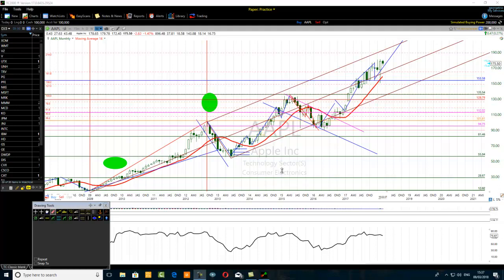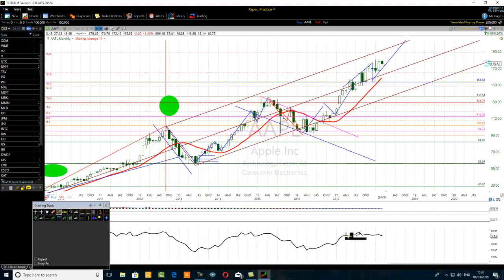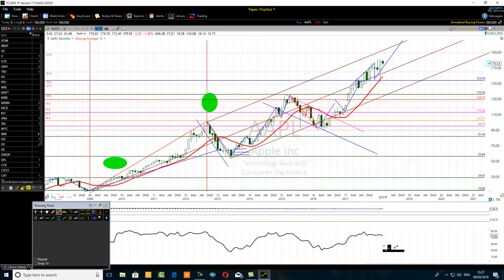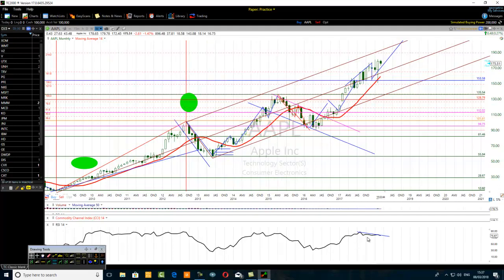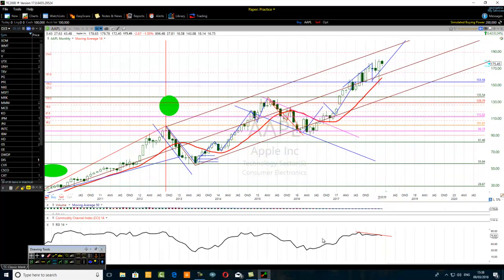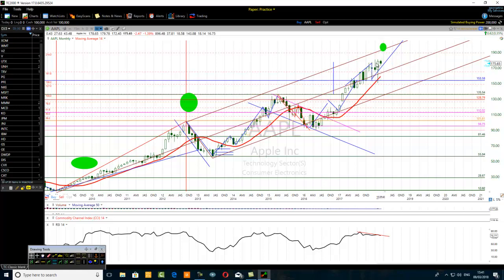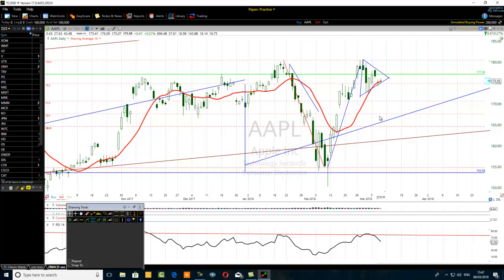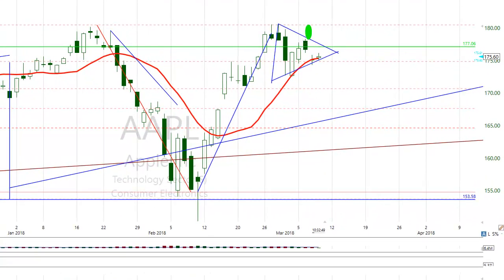RSI Bearish Divergence Versus Apple Computers Stock